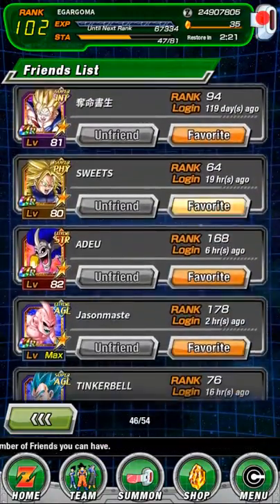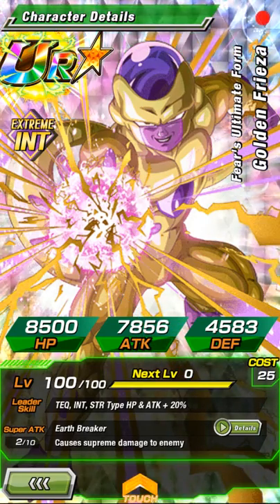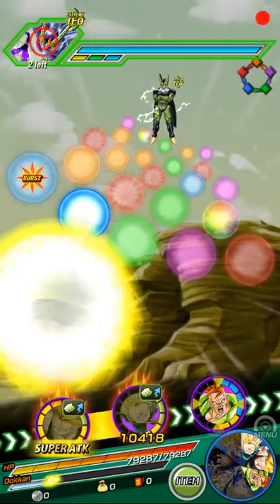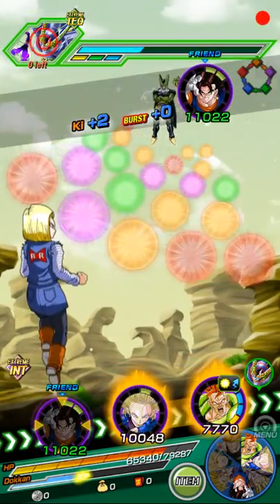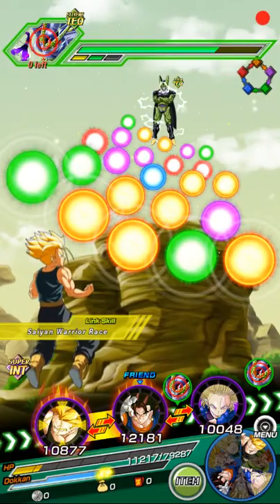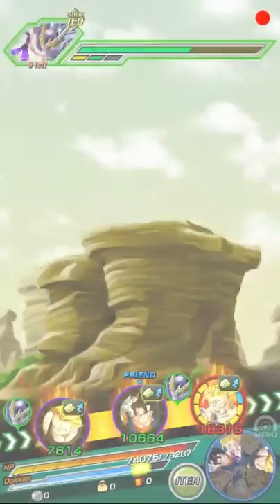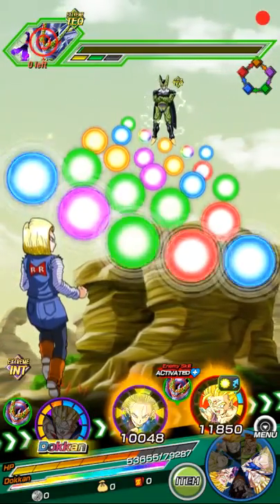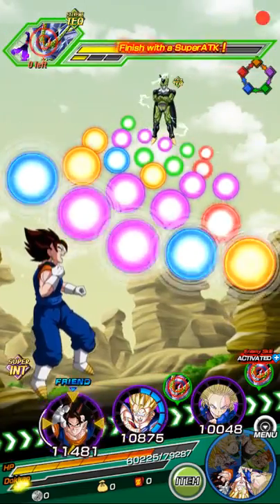Dragon ball Z dokkan battle dokkan Raid Cell Games